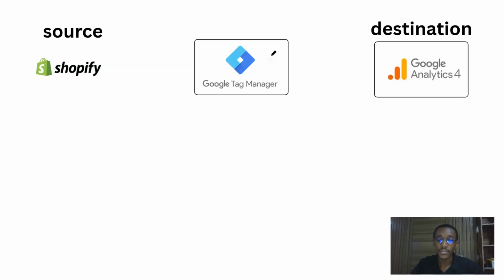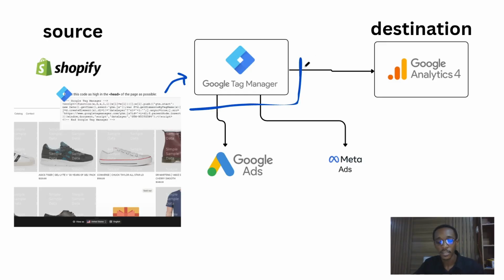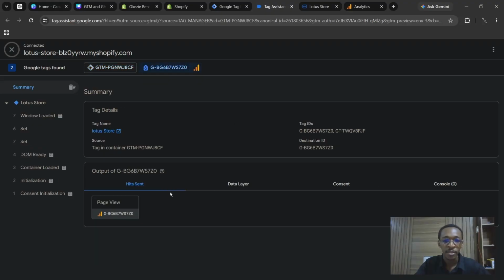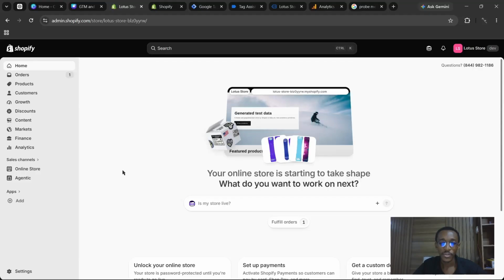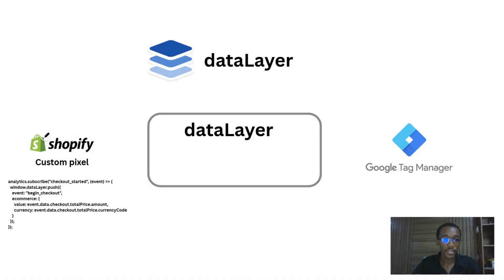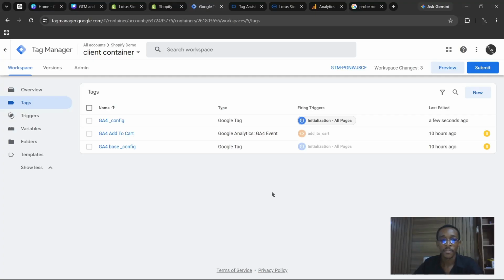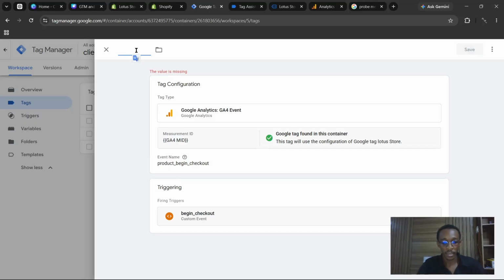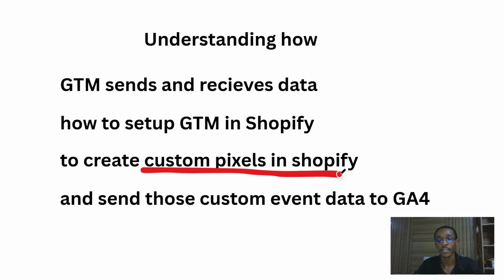Tracking with Google Tag Manager Explained!!!